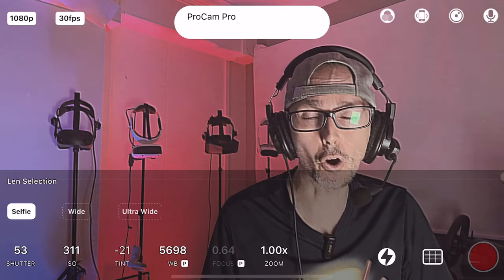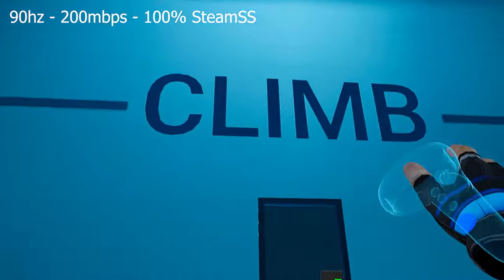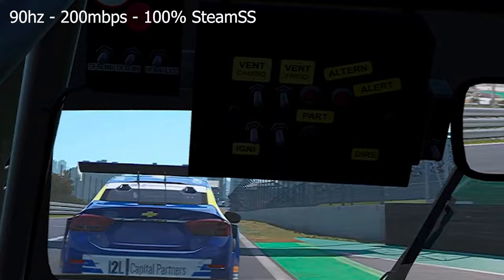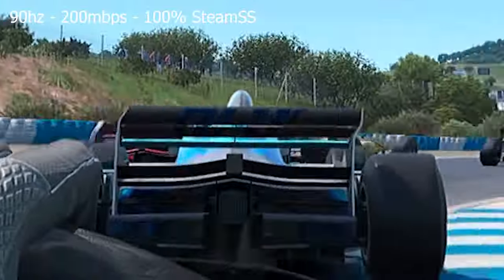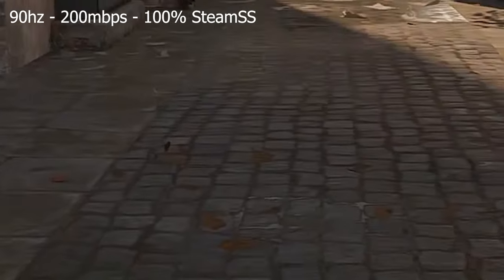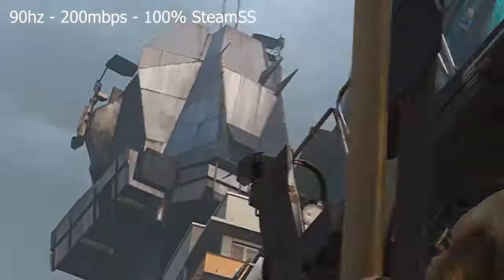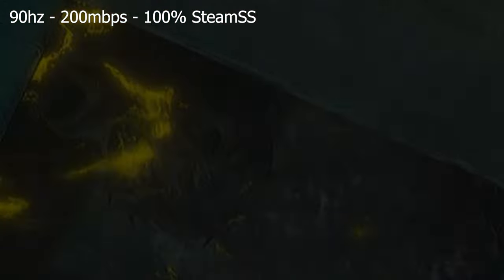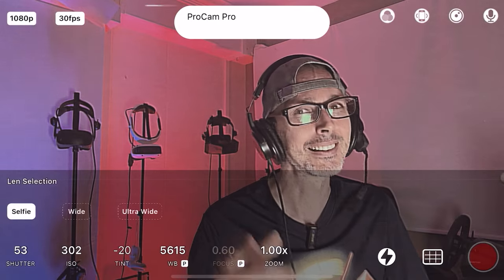🚨THE META QUEST 3 AIR LINK IS SO CRAP IT'LL MAKE UR HEAD SPIN! Ultimate pcvr graphics review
WARNING: Before you consider upgrading to Meta Quest 3 for its Air Link feature, you need to watch this! 🚫🌀 I put the Quest 3's Air Link to the test with 5 popular VR games - and the results were shocking!

 Tested Games:

Half-Life Alyx
Contracts VR (FPS)
F1 2023 VR
Automobilista 2 VR
Stride (Parkour game)

What I tested:

Audio Quality
Latency & Tracking Responsiveness
Graphics Fidelity
My Setup:

i7 14th Gen CPU
Asus XT8 WiFi 6 (1m proximity)

While the Meta Quest 3 boasts impressive specs and the convenience of wireless play via Air Link, my gameplay experience tells a different story. The audio and tracking may be spot-on, but the graphics... they're a retro gamer's dream, in the worst way possible. Think VHS-quality visuals in your sleek 2023 VR headset. We're talking about noise, dust, blurred pixels, and an overall unclean visual experience that will have you questioning the upgrade.

🔍 Is the Air Link feature on Quest 3 a true step forward, or a pixelated step back? From high-speed races in F1 2023 VR to the immersive world of Half-Life Alyx, you'll see firsthand the graphics letdown. No heating issues, sure – but when the world you're escaping to resembles the fuzzy TVs of the past, is it really an escape at all?

Join me as I dive deep into the heart of virtual reality and see if the Meta Quest 3 lives up to the hype. Is it a tech marvel or a digital disappointment?

ZybrVR Accessories Power Bank, Link cable, and more!
Wifi 6 Router Asus XT8
1.5V rechargeable AA batteries